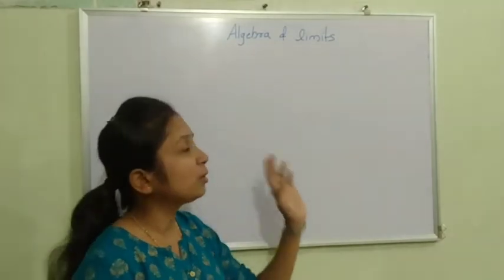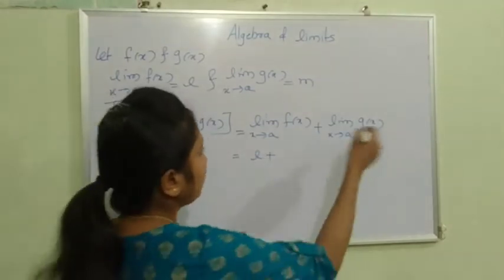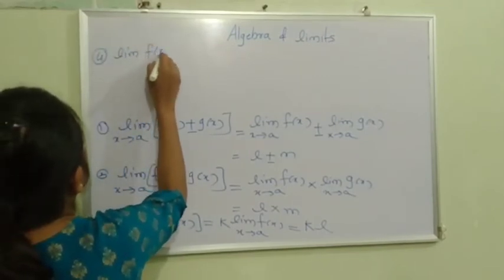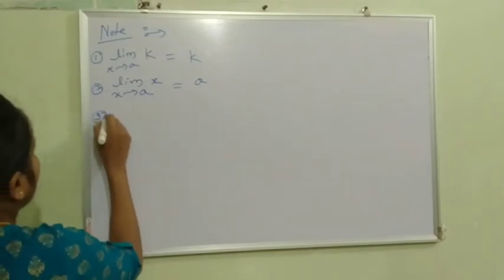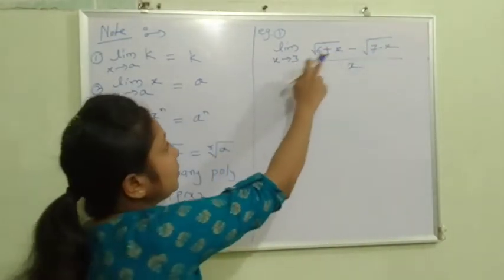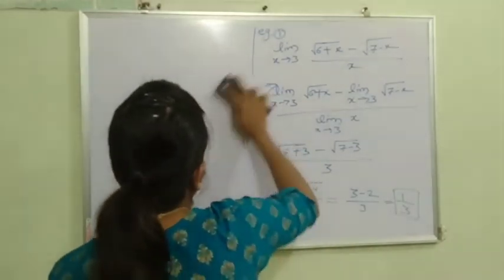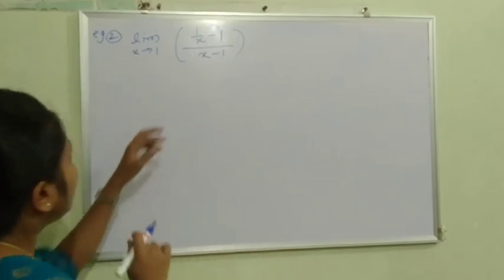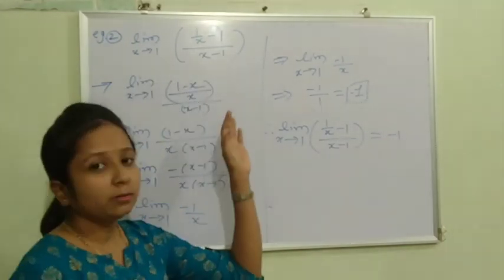Class 11 Algebra of limits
This video contains algebra of limits and it's examples